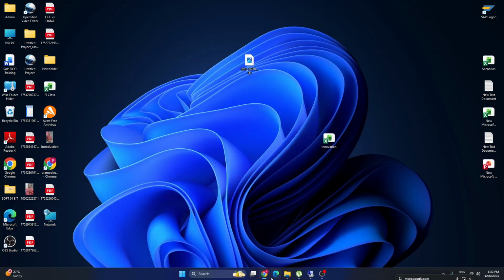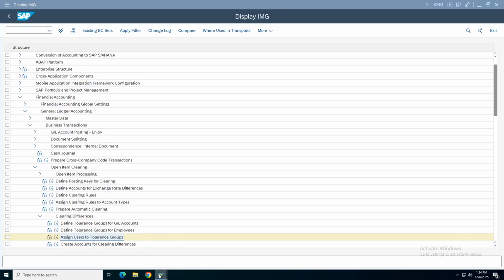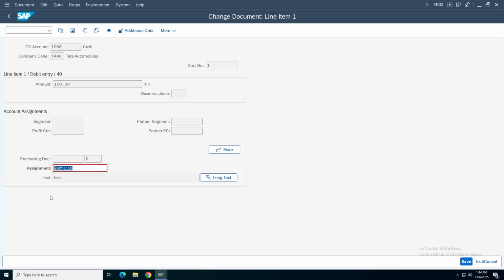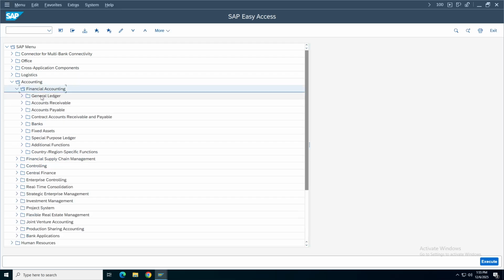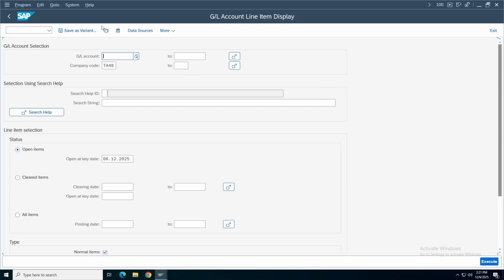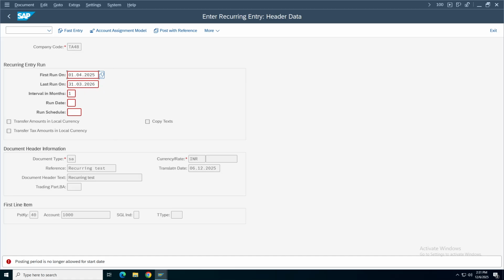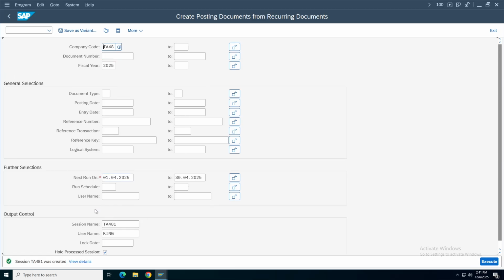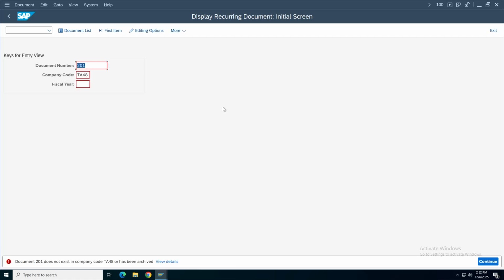SAP HANA FICO CLASS 6